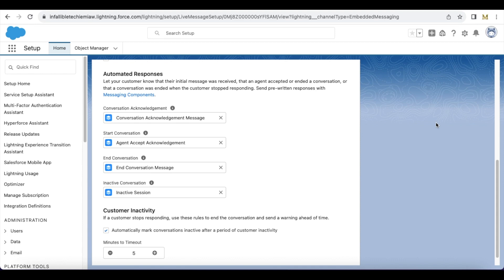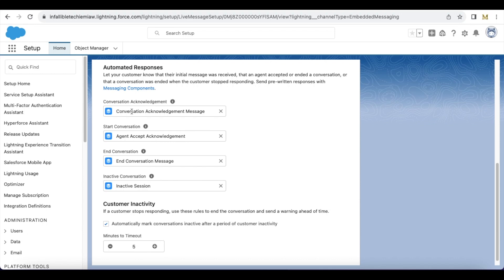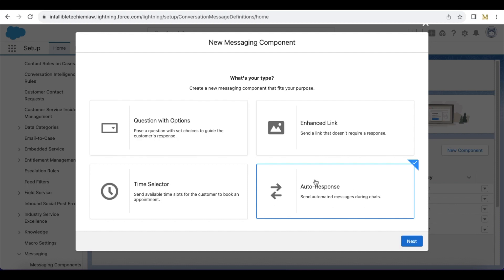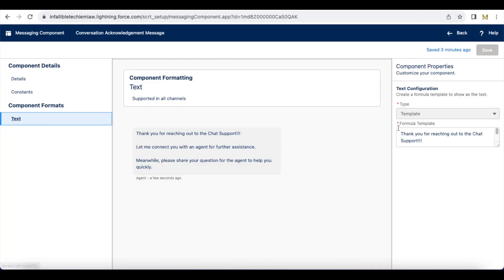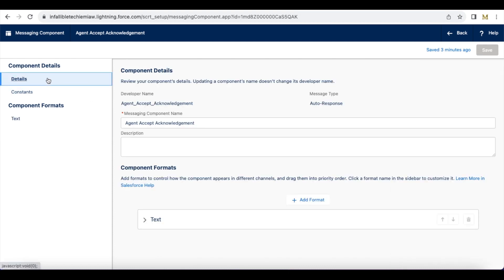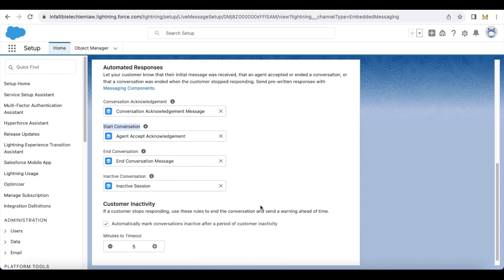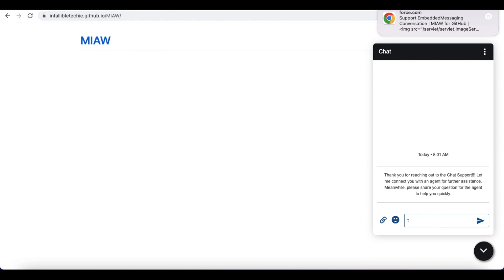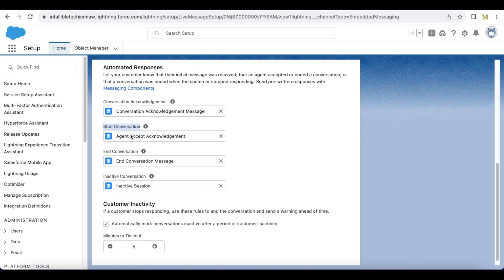Automated Responses in Salesforce Messaging for In App and Web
Automated Responses are configured in the Messaging Channel to send automated responses.